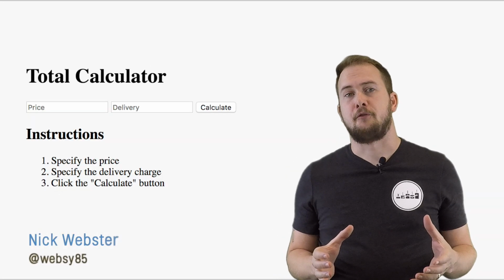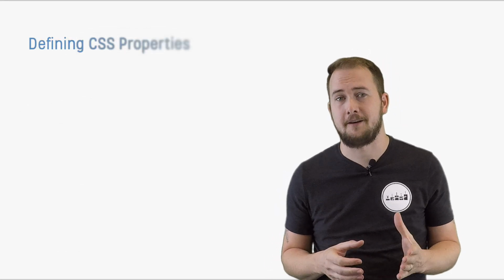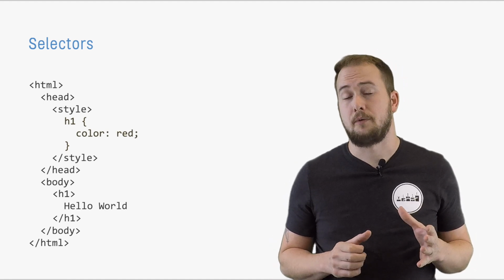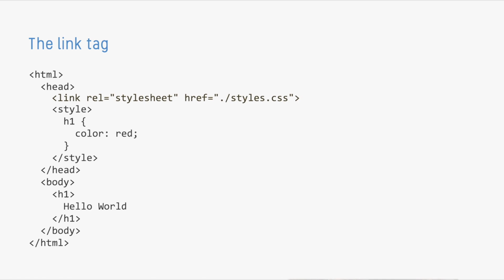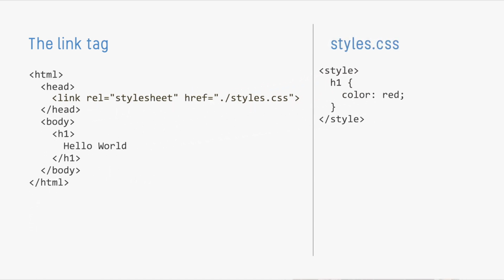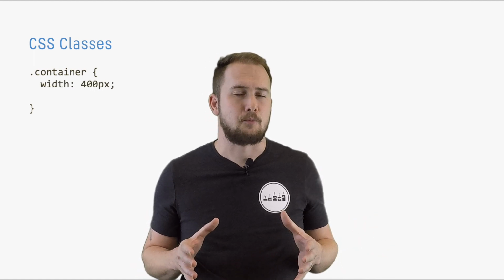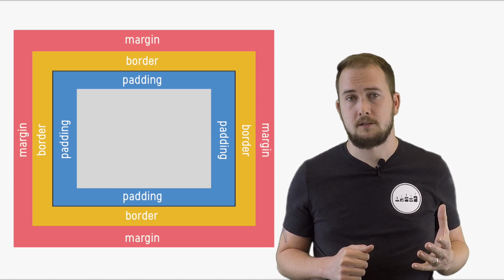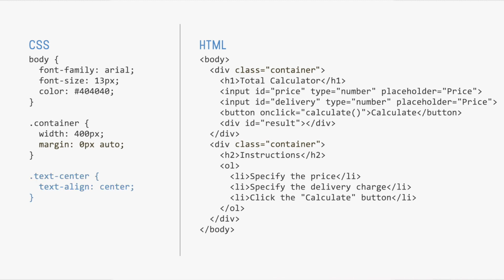Learn Web Development - 6. CSS Part 1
Learn how to use basic CSS selectors and properties to improve the appearance of your HTML.

For more courses and a hands-on learning experience with interactive activities, check out

This is one of our FREE courses. Create an account to get the full learning experience.